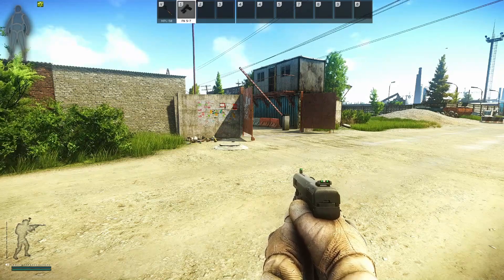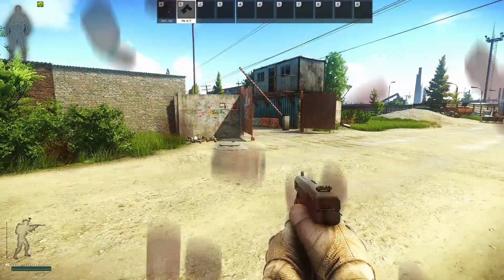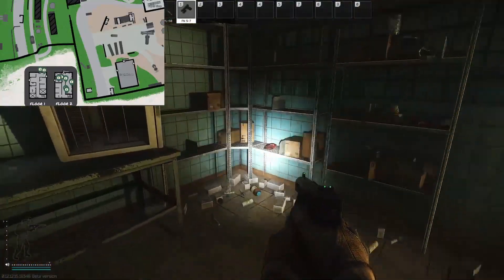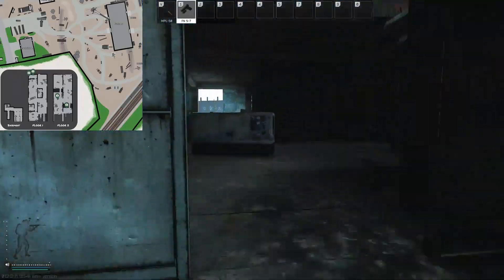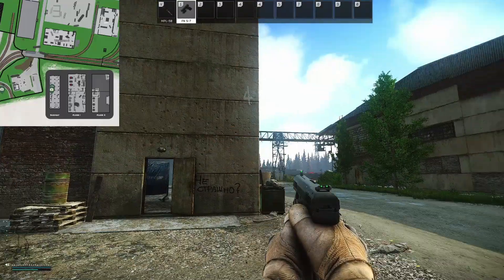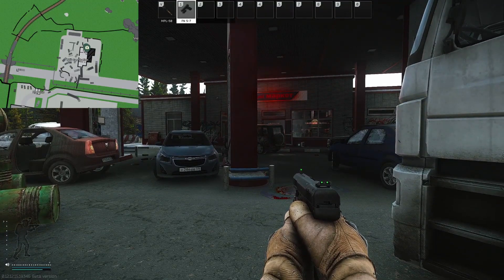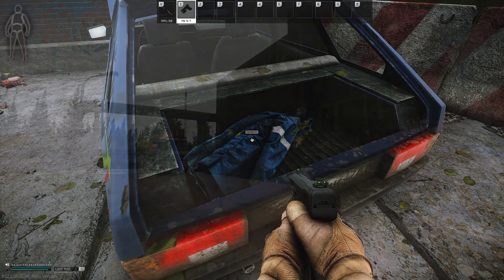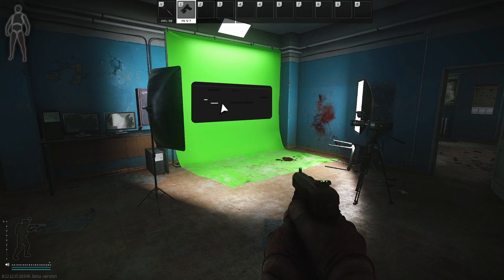Best Salewa Spawn Locations (Customs) Escape from Tarkov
All Salewa Spawn Locations on the Customs map in Escape from Tarkov.

Prepare yourself for the upcoming wipe by learning where to find one of the more annoying quest items early on!